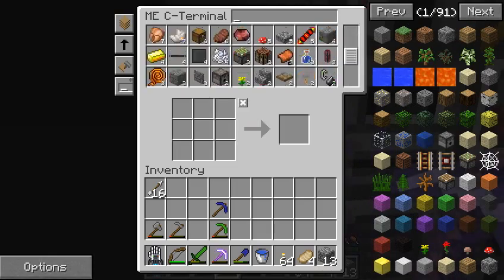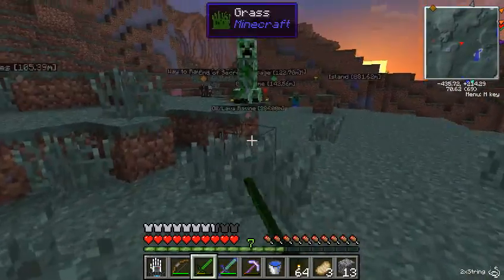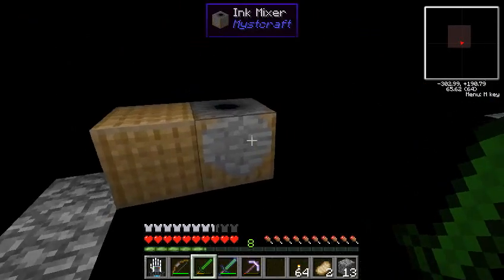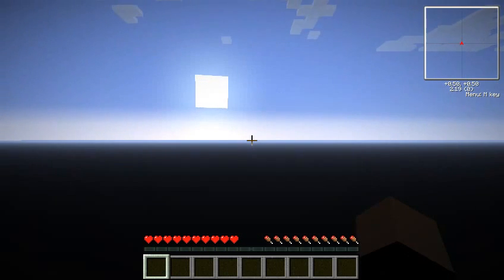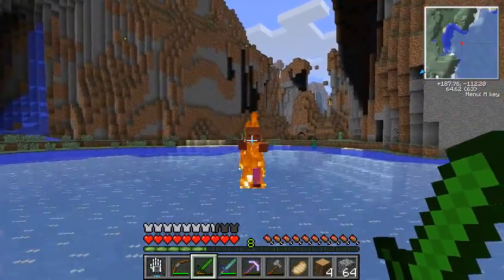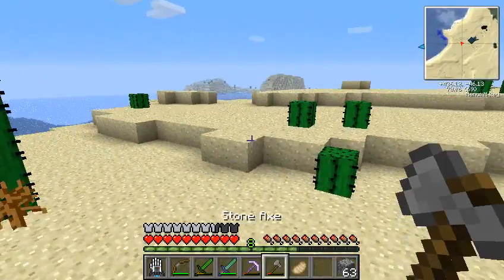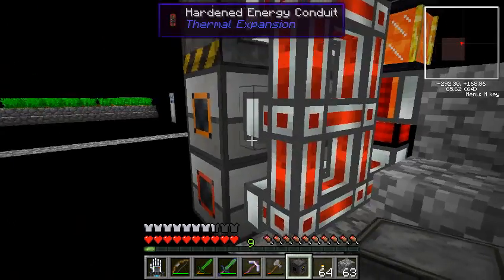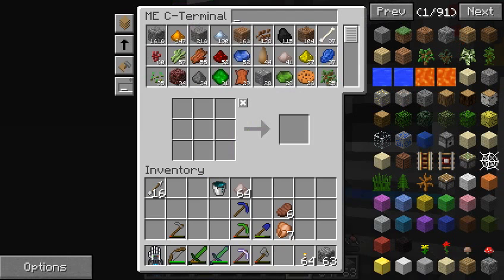Minecraft Tekkit Survival Episode 34: RESONANT ENDER!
In this episode, we travel into a Mystcraft Age where we find a pool of Resonant Ender, and kill an enderman to get 4 ender pearls!